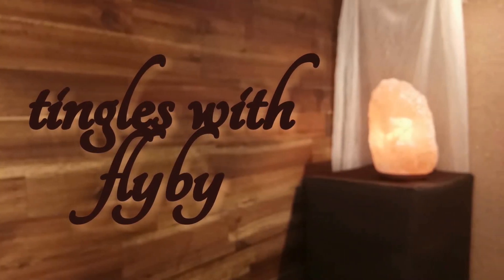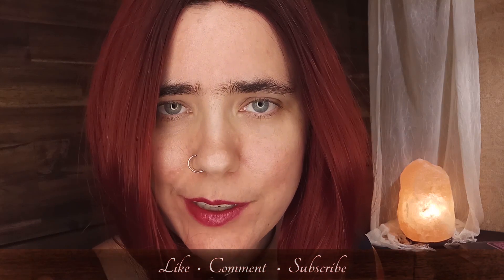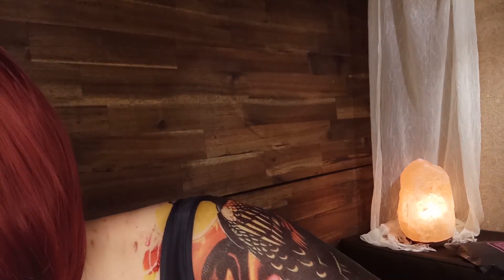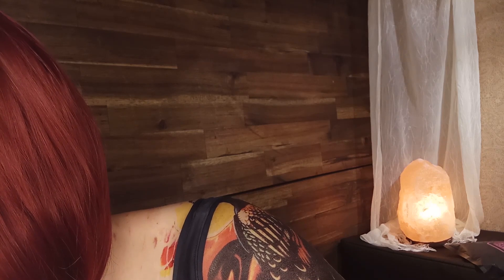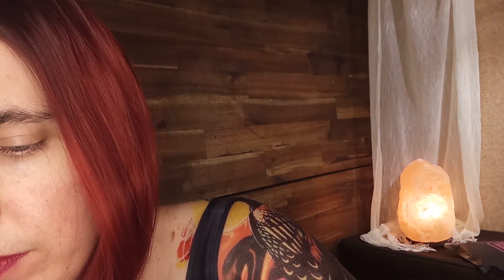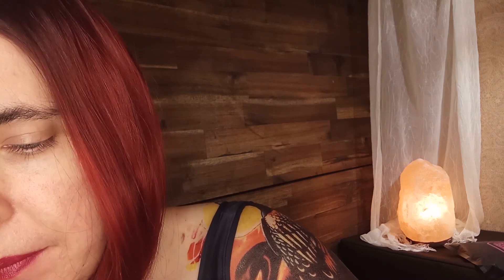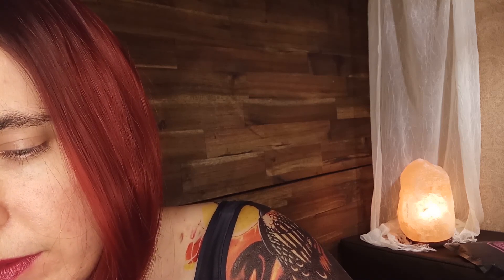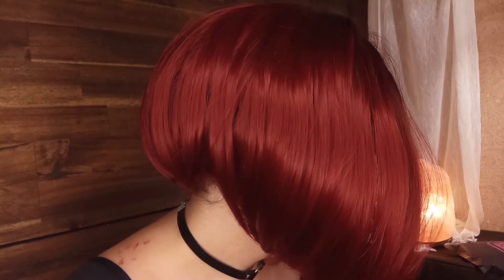Your Personal, Relaxing Tattoo Artist ASMR (Tattoo machine sounds)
You want a nice personal tattoo? Well, Tingledom is the best place to get your tattoo, and I'm honoured to be a part of it.